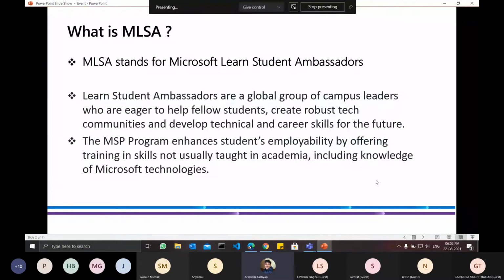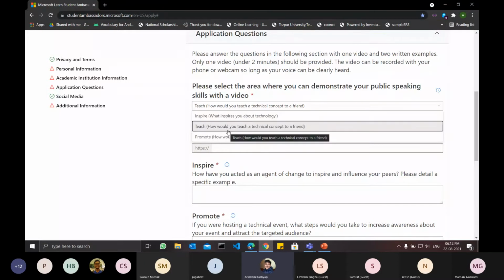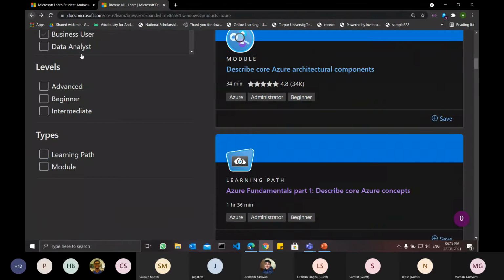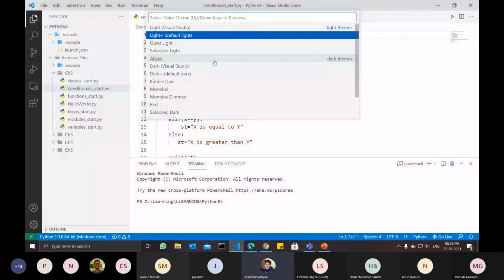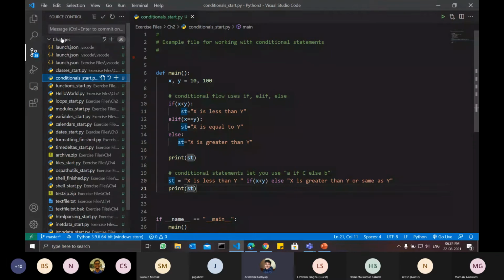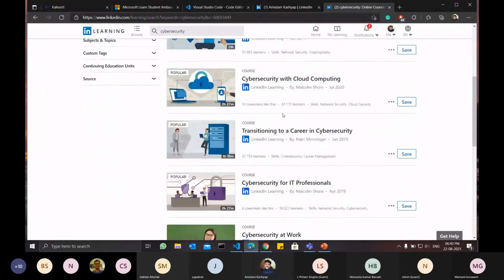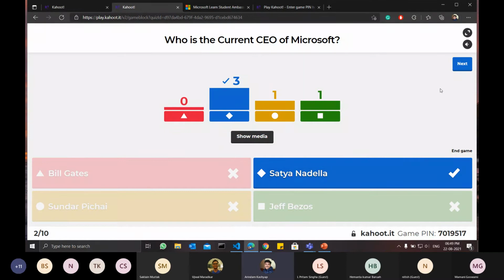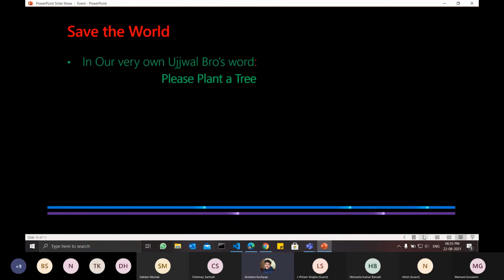Introduction to Microsoft Learn Student Ambassador and Visual Studio code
So I have conducted this event successfully and tells the audience about the following topics in a detailed manner-
📌 Who is Microsoft Learn Student Ambassadors? What are the Perks and benefits?
📌 How to be a part of Microsoft Learn Student Ambassadors?
📌 Microsoft Learn and how to get it for free.
📌 A deep dive into Visual Studio Code. (hidden features of Visual Studio Code)
📌 show them different learning paths of Microsoft Azure and tells them about the MTC exam such as A-Z 900.
📌 What is LinkedIn learning and how to get the most out of it successfully. 📌Tells them about Github campus experts and how to apply.